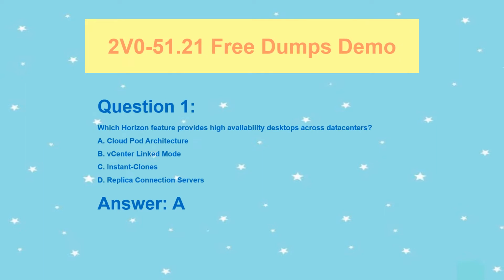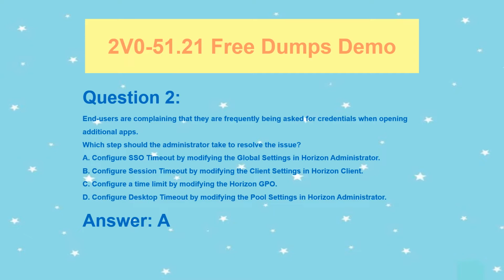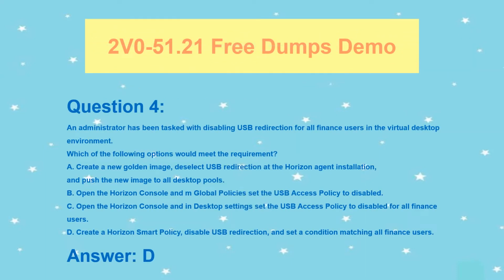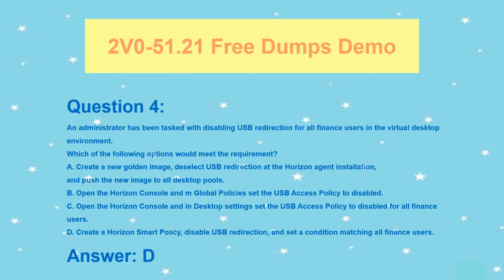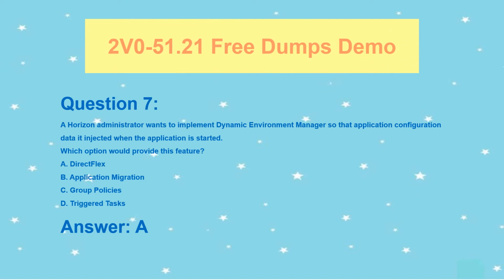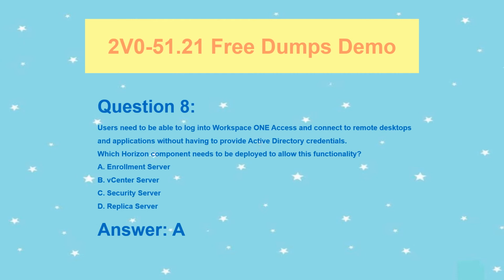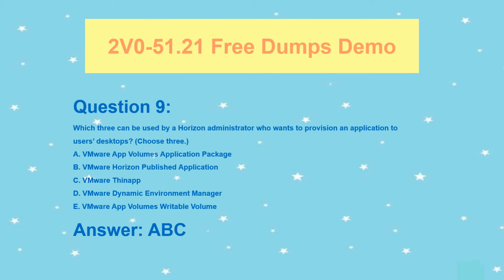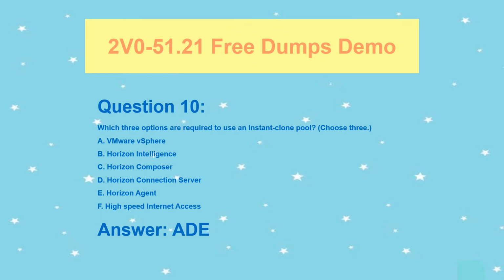Latest 2V0-51.21 Test Questions - ACE Professional VMware Horizon 8.X Exam With Actual Materials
2V0-51.21 Professional VMware Horizon 8.X is an important VMware exam, which validates an individual can install, configure, manage, maintain, and and perform basic troubleshooting of VMware Horizon and related solutions, as well as properly identify and differentiate any needed supporting products and components. We have the latest 2V0-51.21 test questions online for giving you the great learning materials now. If you're a busy individual in search of something to aid in making sure you are Professional VMware Horizon 8.X test readiness without having to take any classes you're at the right place, it is likely that the 2V0-51.21 test questions are to be yours. Here we also have the free 2V0-51.21 demos to check the details.